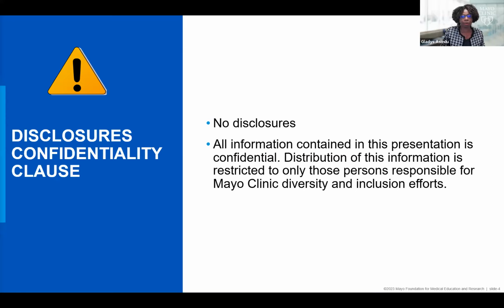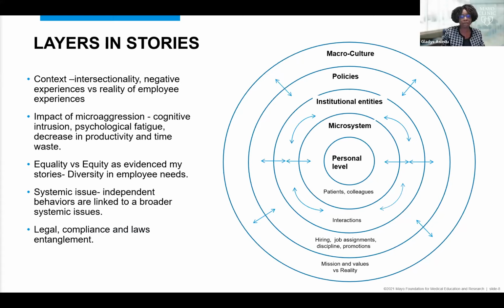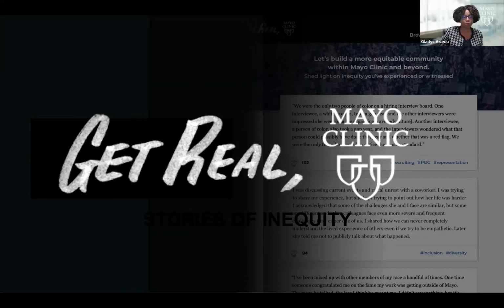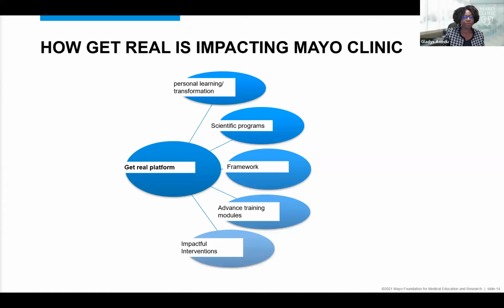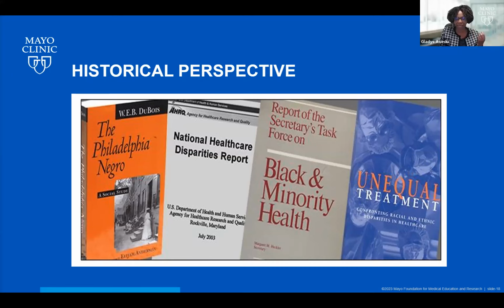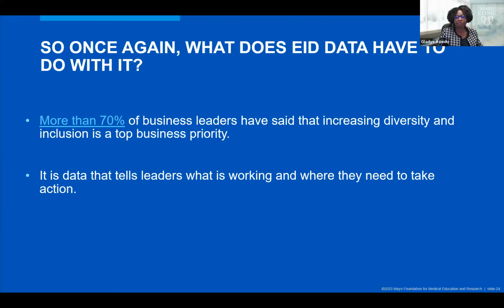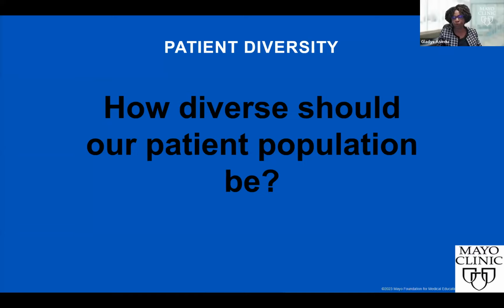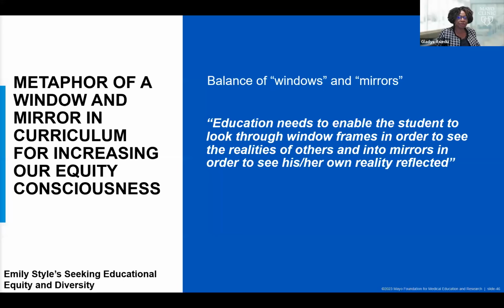Transforming the “phase” of diversity, equity, and inclusion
Gladys B. Asiedu, PhD is an Associate Consultant and an Assistant professor of health services research at the Mayo Clinic Robert D. and Patricia E. Kern Center for the Science of Health Care Delivery.

Dr. Asiedu attained a Masters in Family studies and human services in 2007 from Kansas State university, Manhattan Kansas. In 2010 she completed a PhD in Human Ecology (Family Studies) and a Graduate certificate in Women’s studies from Kansas State university, Manhattan Kansas. After graduate school she completed a post-doctoral fellowship in Health Care Policy and Research and health services research at Mayo clinic’s Department of Quantitative Health Sciences 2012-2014.

Dr. Asiedu became a health services analyst in 2014 where she provided consults on numerous projects in health care delivery and qualitative research. Dr. Asiedu was appointed as an Associate consultant Mayo Clinic Robert D. and Patricia E. Kern Center for the Science of Health Care Delivery in November 2021. Dr. Asiedu’s research area focuses on: linking micro and macro factors related to patient health and health systems through engagement with health care providers, their contexts and the community as interactive partners in advancing research that enable multilevel outcomes and intervention; addressing disparities and inequities in workplace, patient, and community setting; and methodological approaches in practice improvement and implementation designs.

She is one of the core leads for a newly launched Diversity Science Program at Mayo Clinic that will analyze, address, health care inequities and advance inclusive, equitable norms for organizational wellness and practice transformation.